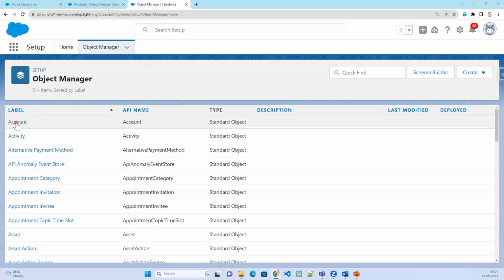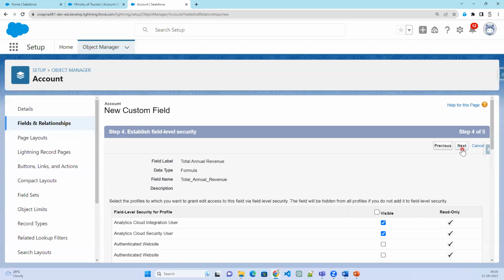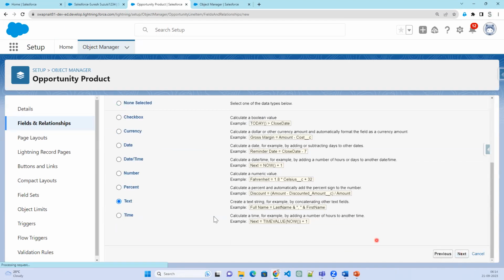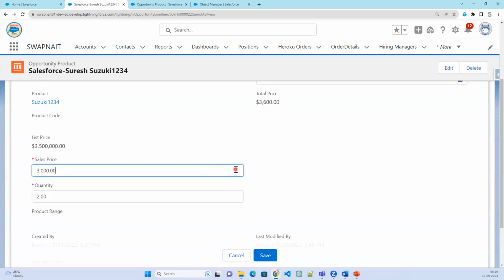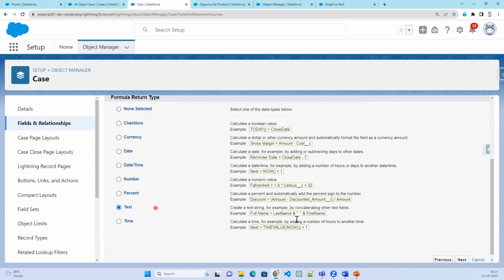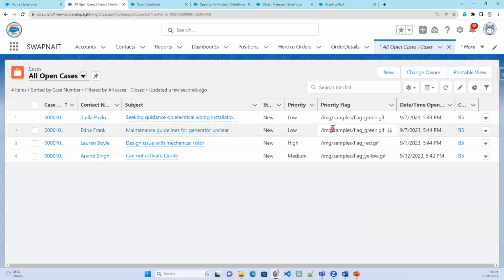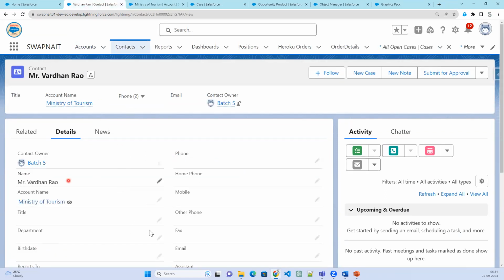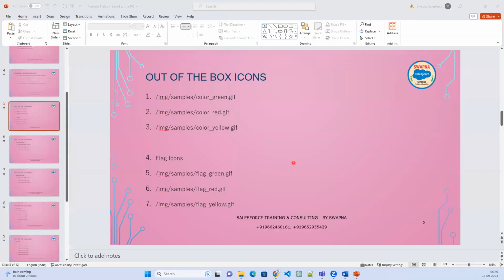41 Formula Fields Salesforce Admin Step by Step